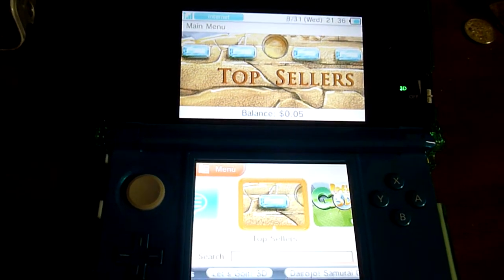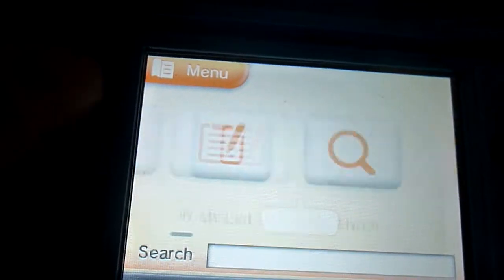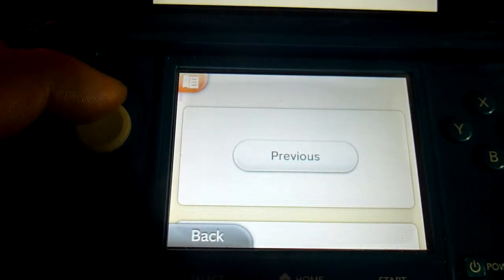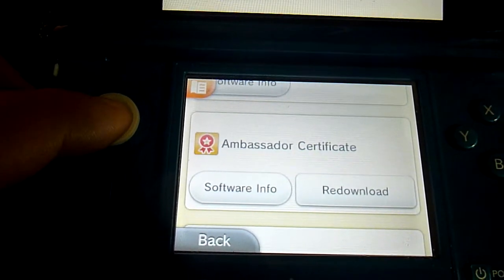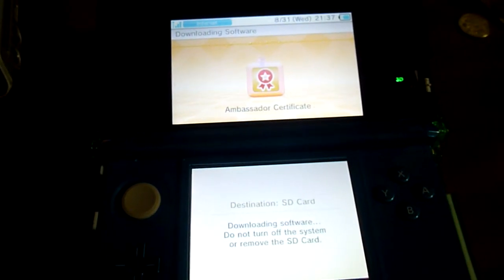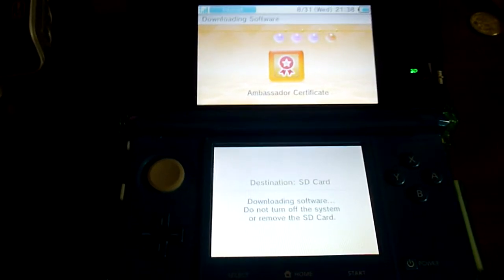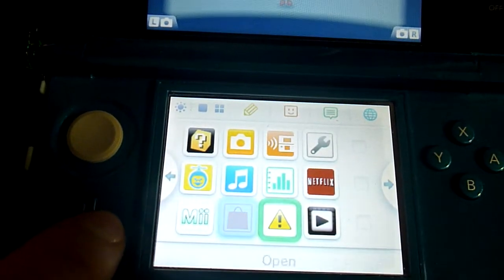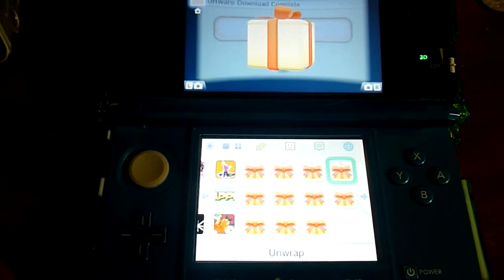How To download your 3DS Ambassador Games!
The 3DS Ambassador NES games are now available to download! Going to the Nintendo eShop, you will go to the Settings/Other Tab and then the Your Downloads tab. You should be able to find your 10 free NES games and download them individually.